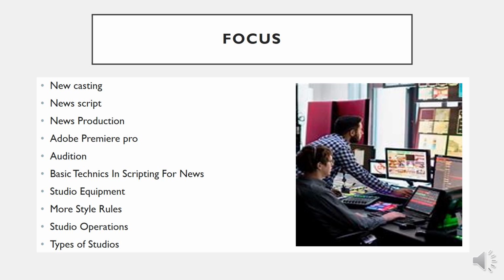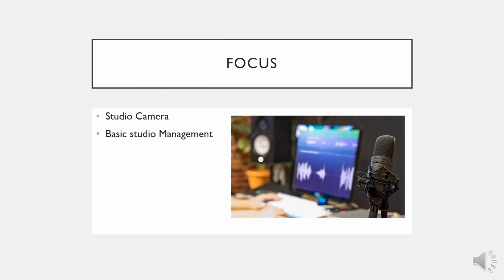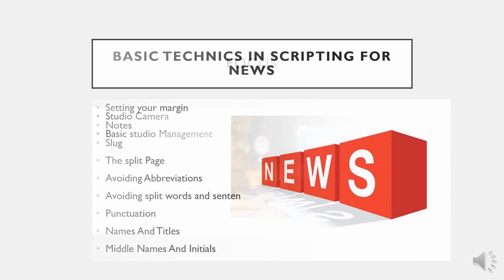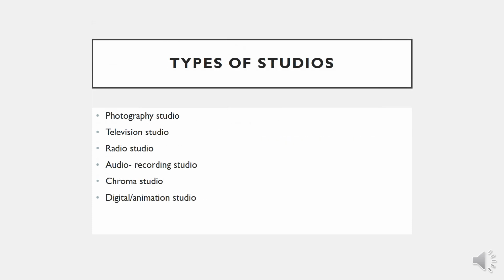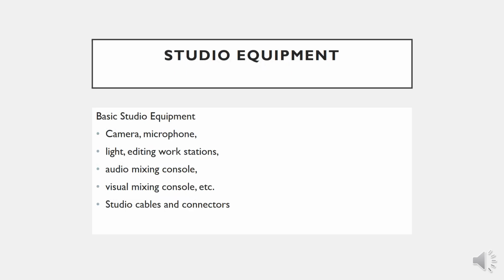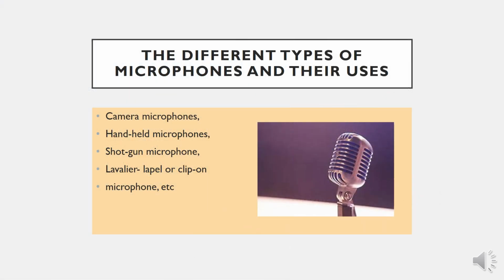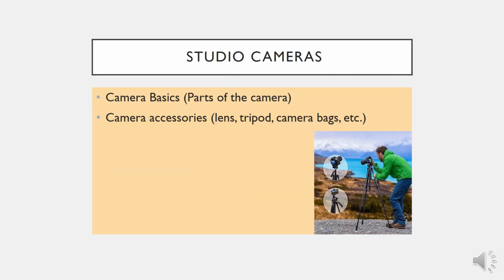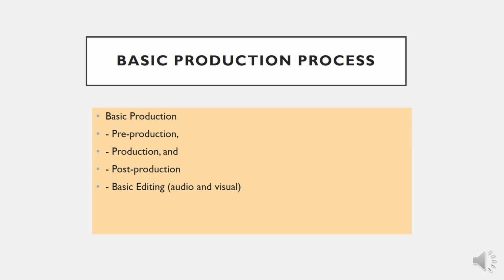MAC 215 Introduction. Topical focus for RADIO AND TELEVISION NEWS REPORTING AND PRODUCTION.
Focus in on the essential topic required to learn in the aspect of Radio/Tv News Production as mass media students.
It gives a comprehensive outline of the major topics and focus on Radio and Television reporting on broadcast media and production.